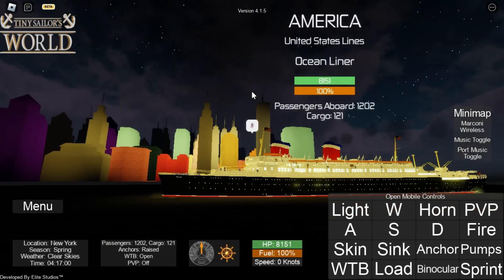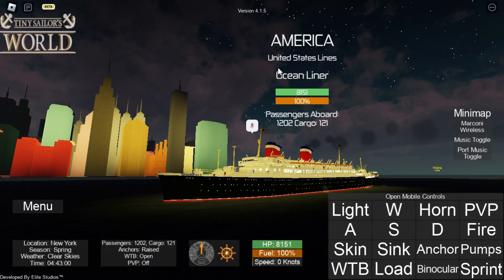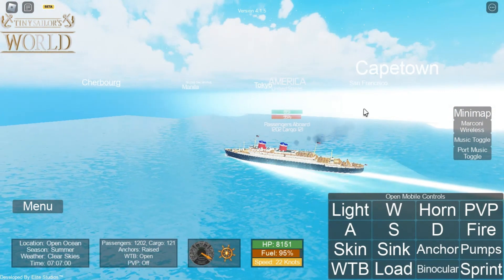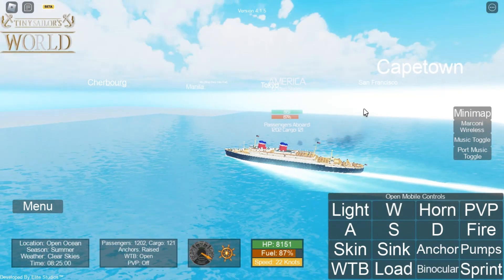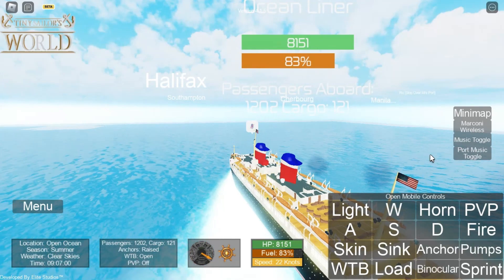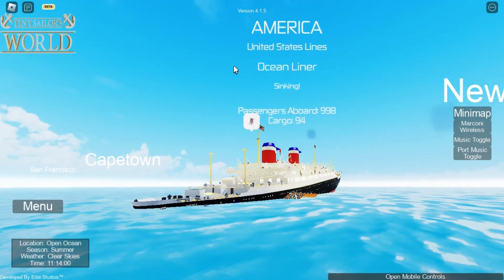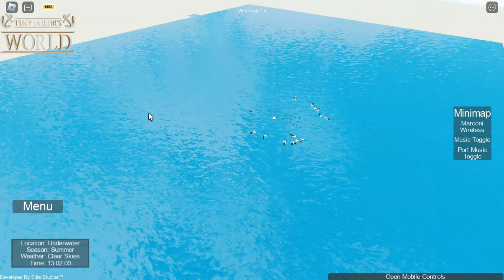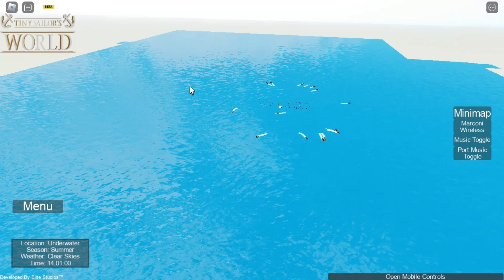SS America hits mine and sinks!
In today's video, We check out the SS America and our second consecutive United States Lines ship and our third overall. While en route to Halifax, a tragedy occurs!